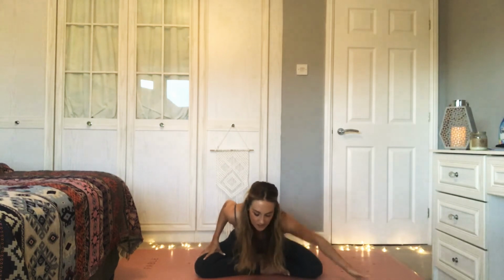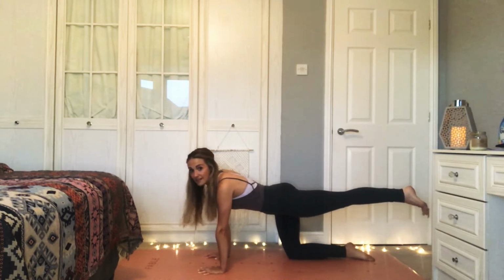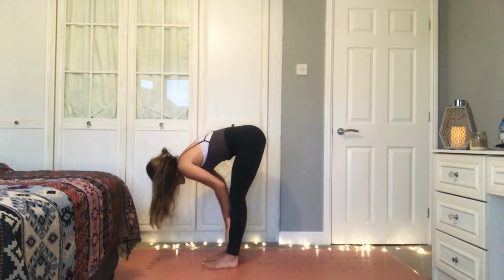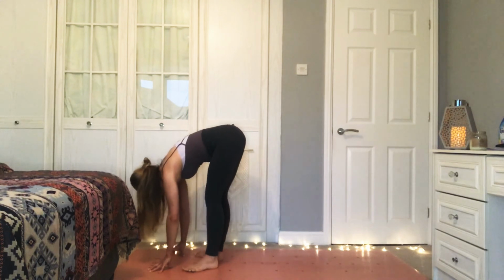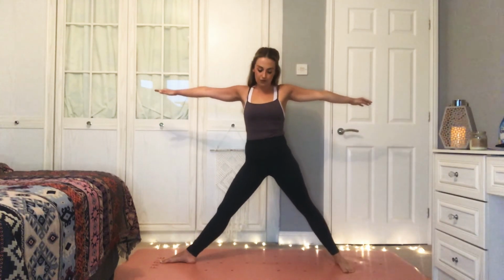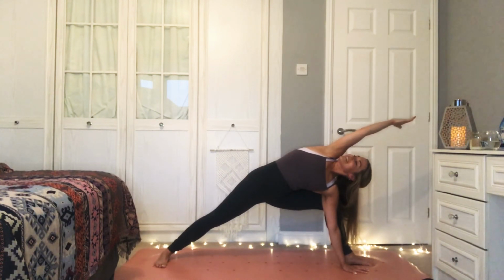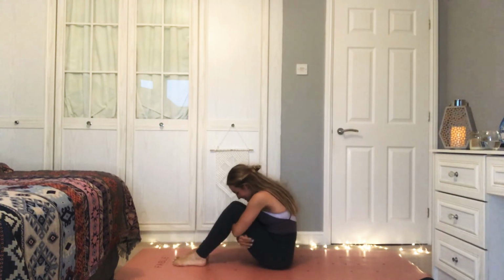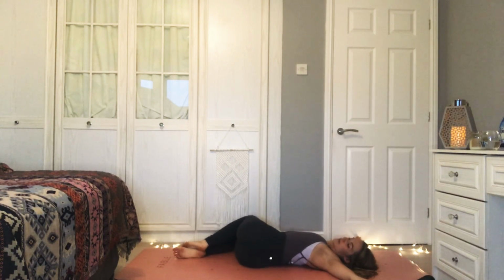40 MINUTES // ENERGISING MORNING FLOW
This flow starts gentle and then progresses into building some heat and energy into the body to awaken the mind and body for the day ahead.

Sam Xx

Samiyoga recommends that you consult your physician regarding the applicability of any recommendations and follow all safety instructions before beginning any exercise program.

If you engage in this exercise or exercise program, you agree that you do so at your own risk, are voluntarily participating in these activities, assume all risk of injury to yourself.